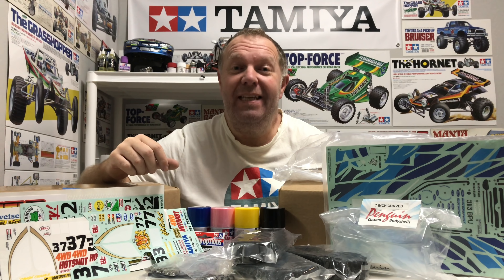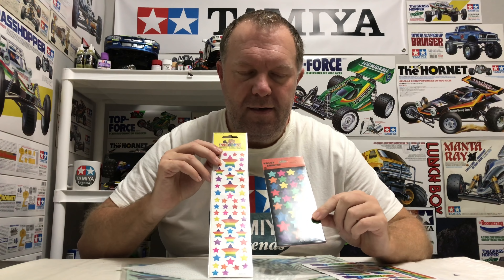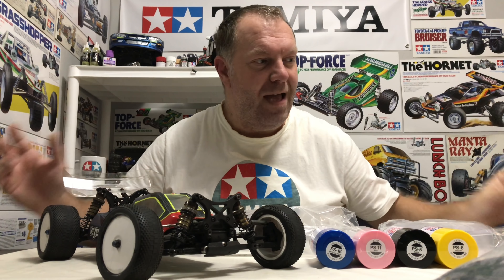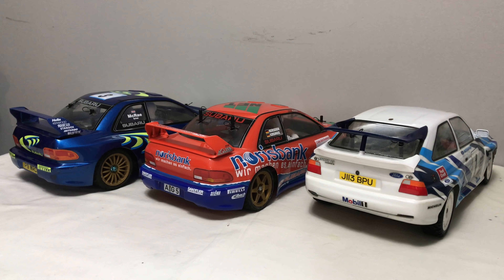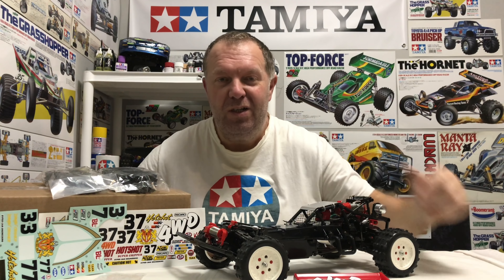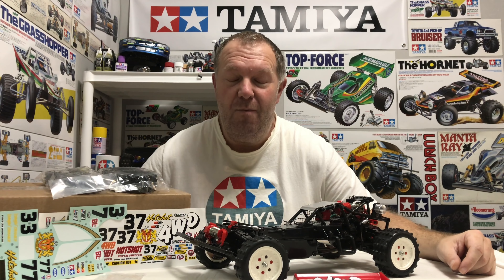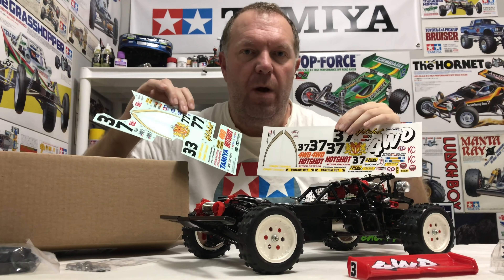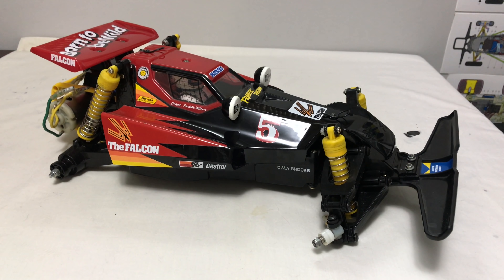TAMIYA Legends Update + Two New Cars...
In this video I give a channel update of everything that’s going on, past, present and future will all my projects.
I also show my two new arrivals, the Tamiya Falcon and Hotshot RC Buggy’s...